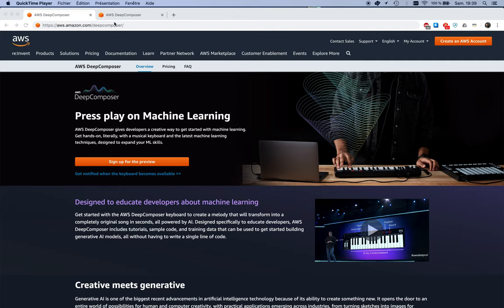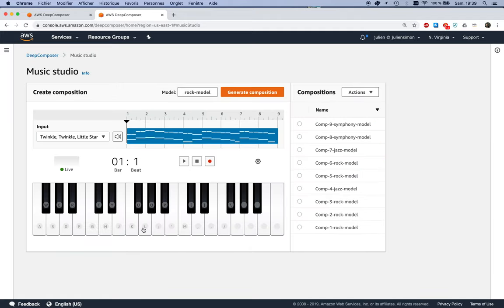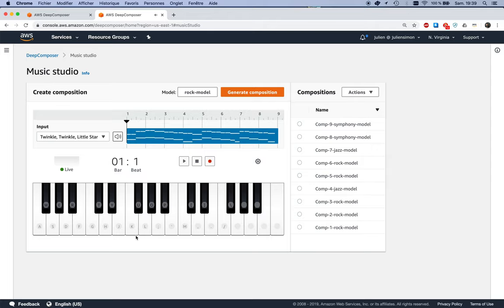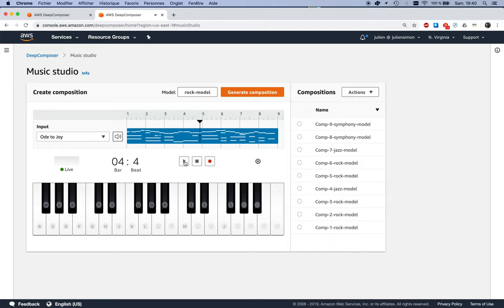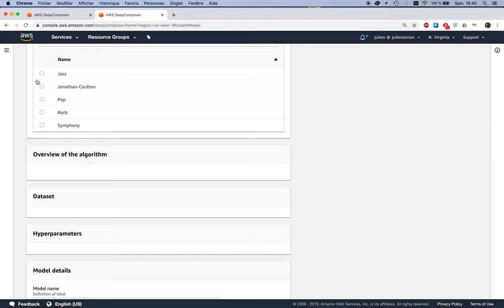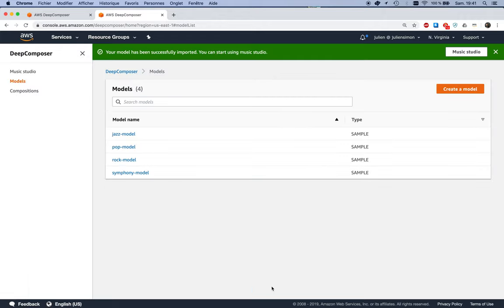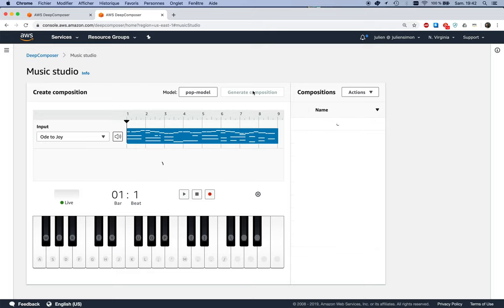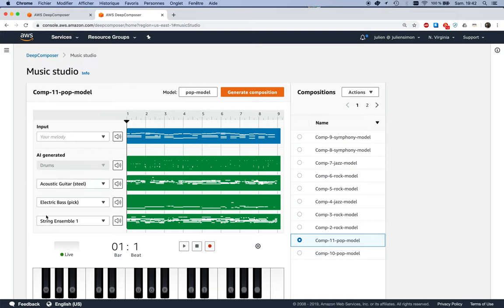AWS DeepComposer (part 2) - generating music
In this video, I show you how to generate music with pretrained models.